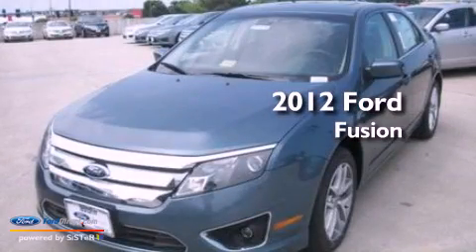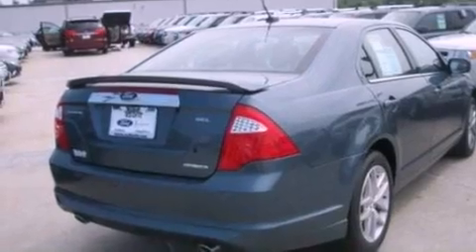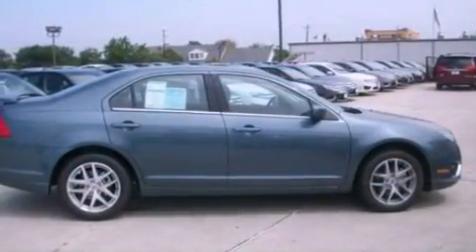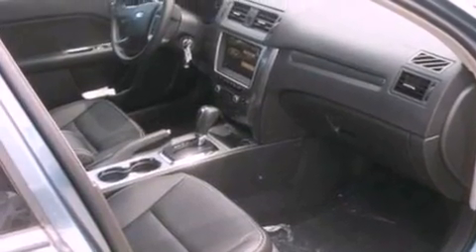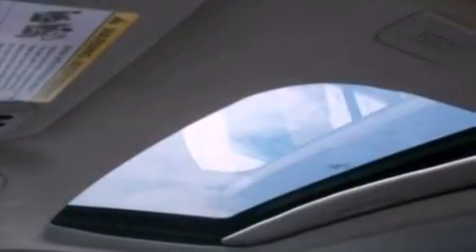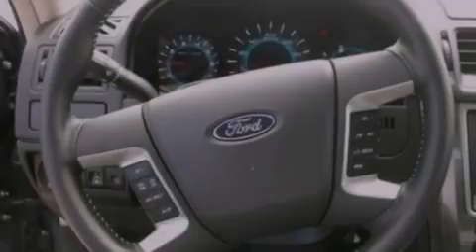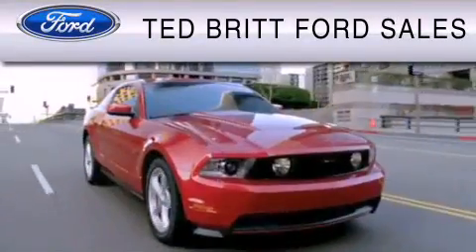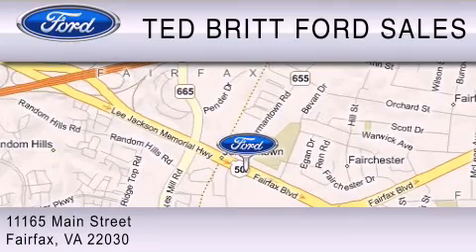2012 Ford Fusion Fairfax VA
Year : 2012
 Make : Ford
 Model : Fusion
 Engine : 3.0L V6 24V MPFI DOHC FLEXIBLE FUEL
 Trans . : 6-SPEED AUTOMATIC
 Exterior : STEEL BLUE

 2012 Ford Fusion Fairfax  VA